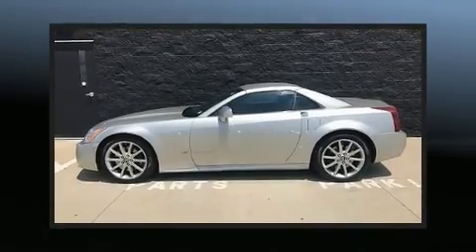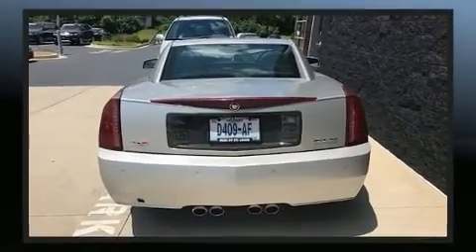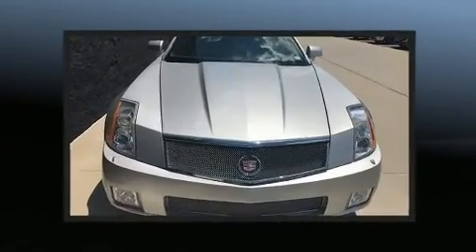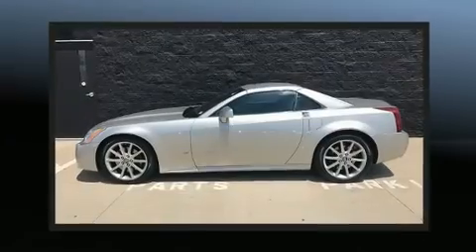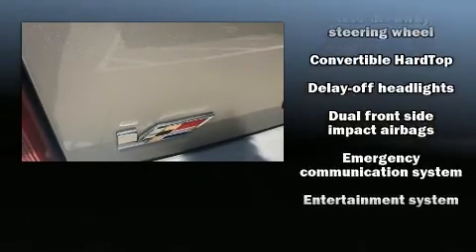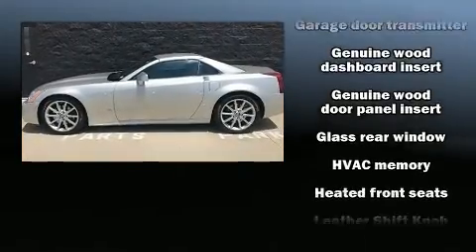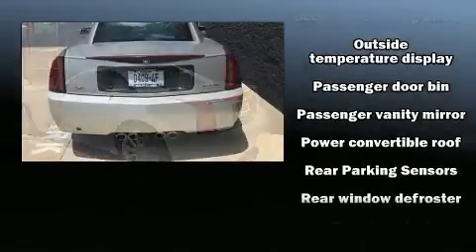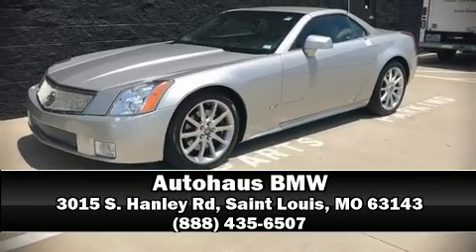2006 Cadillac XLR-V in Saint Louis, MO 63143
Autohaus BMW
3015 S. Hanley Rd

Step into the 2006 Cadillac XLR-V. With less than 20,000 miles on the odometer, this vehicle is constructed with the discerning driver in mind. It features an automatic transmission, rear-wheel drive, and a powerful 8 cylinder engine. A wealth of standard features means that you no longer have to sacrifice. Such as remote keyless entry, leather upholstery, power trunk closing assist, a power seat, an automatic dimming rear-view mirror, an outside temperature display, a power convertible roof, and seat memory. The unique heads-up display projects vehicle information onto the windshield, including speed, gear selection and engine speed. Drivers benefit by not having to take their eyes off the road. With high intensity discharge headlights illuminating your path, you'll always appreciate maximum visibility. Premium sound drives 9 speakers, providing you and your passengers a sensational audio experience. Passenger security is always assured thanks to various safety features, such as: dual front impact airbags, front side impact airbags, traction control, ignition disabling, onStar, and 4 wheel disc brakes with ABS. You'll never lose visibility with rain sensing wipers, which activate automatically when the drops start to fall. It also arrives with a Carfax history report, providing you peace of mind with detailed information. You will have a pleasant shopping experience that is fun, informative, and never high pressured. Please don't hesitate to give us a call.